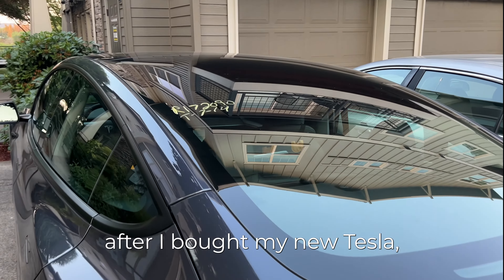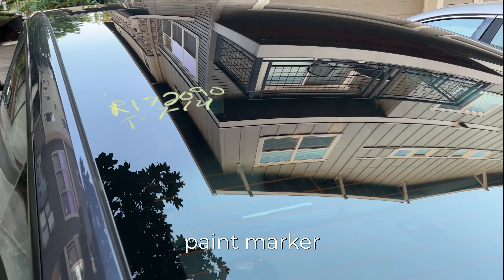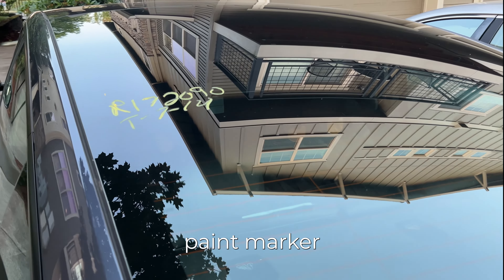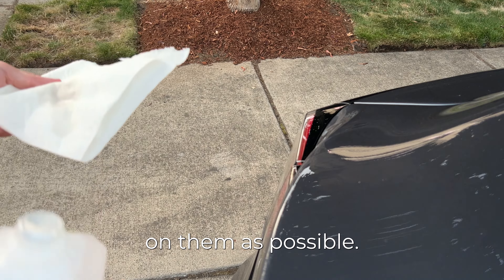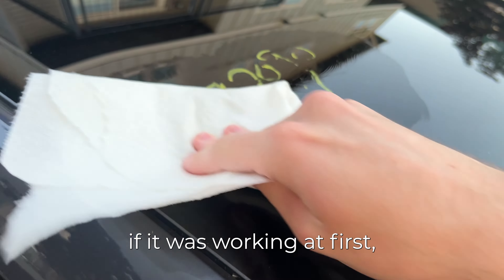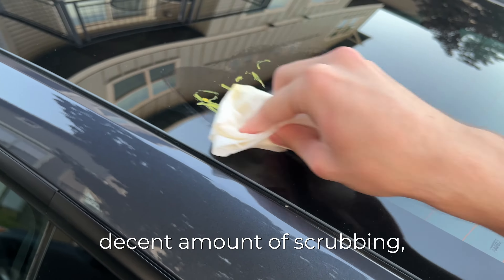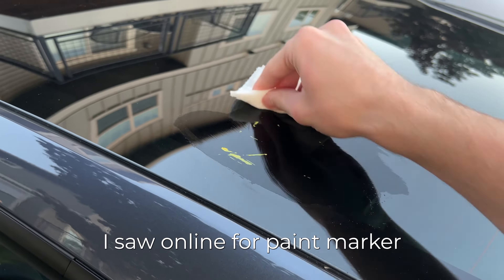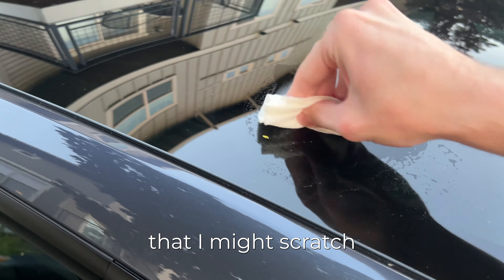Removing Paint Marker From My Car's Windshield (EASILY!)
After getting my car towed, I had yellow paint marker on my Tesla Model 3's rear windshield.

I researched some ways to get it off, and found that most people online recommend isopropyl alcohol. With a few paper towels and a bunch of scrubbing, I was able to get it off!

Materials needed:

1. Paper towels
2. 70% Isopropyl alcohol
3. Elbow grease: Free.99